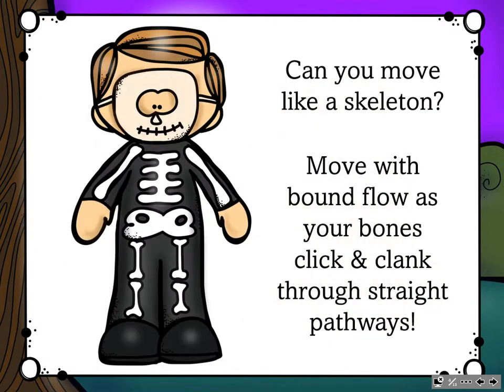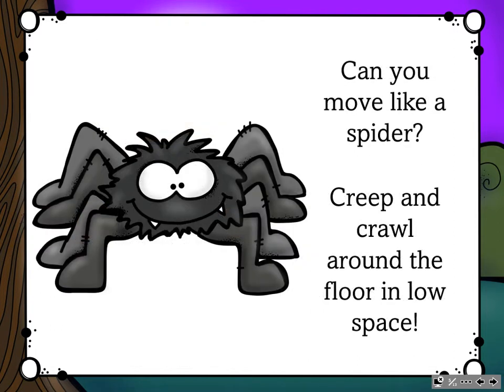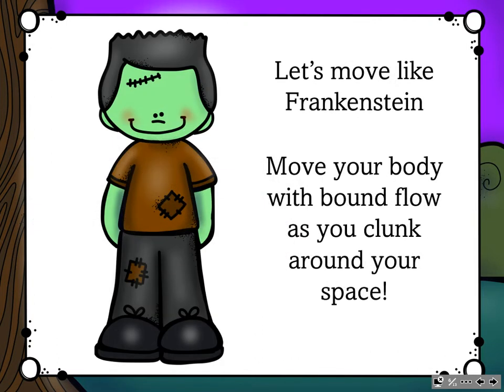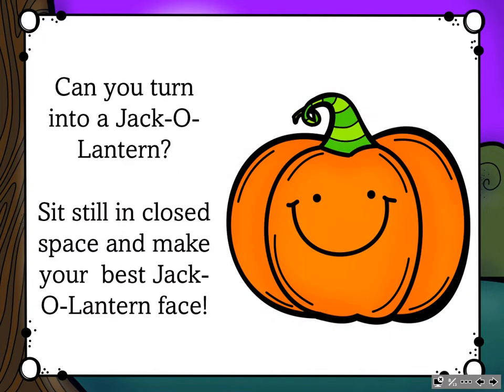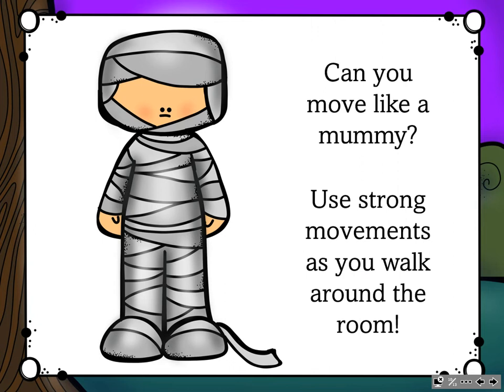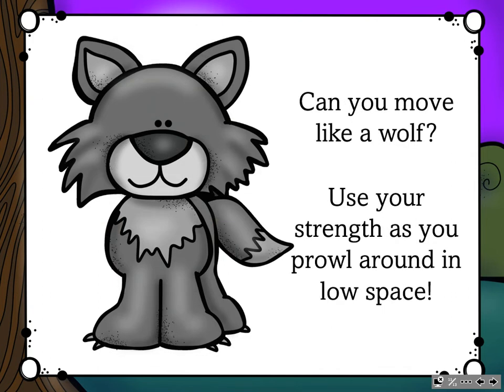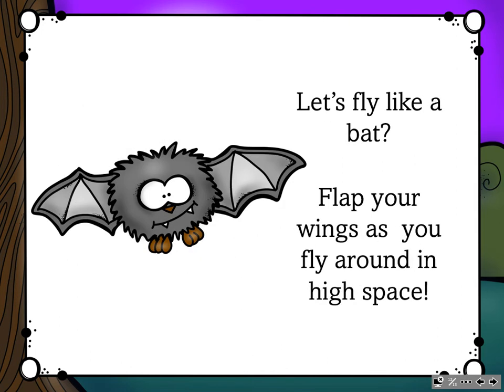Halloween Dance & Freeze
Hello Music Makers! It's time to Dance & Freeze Halloween style. Make sure you have plenty of room near you, and that your volume is up for the first few movement slides :)